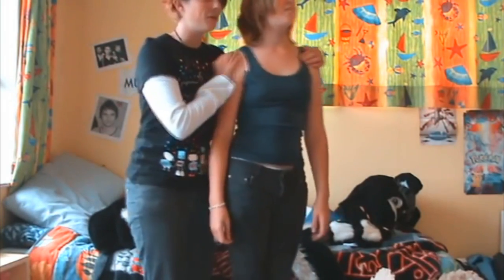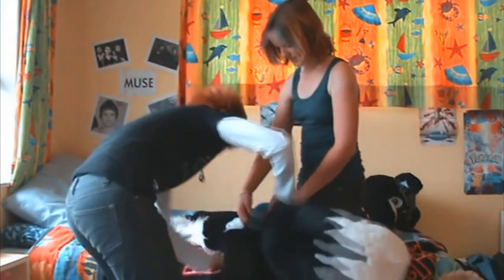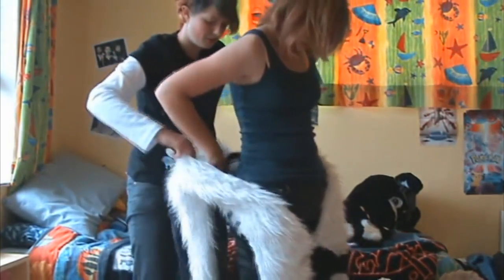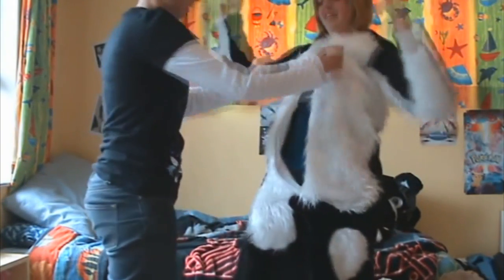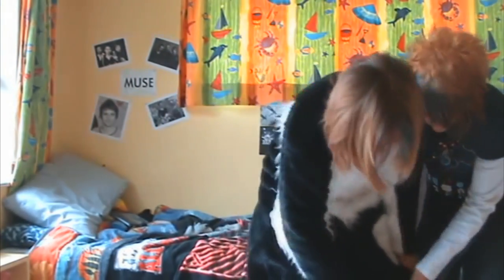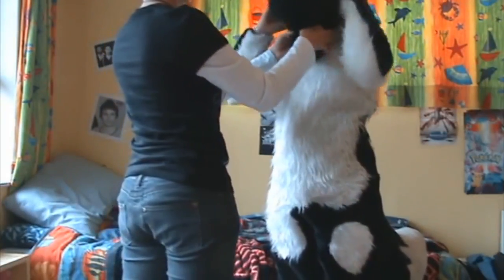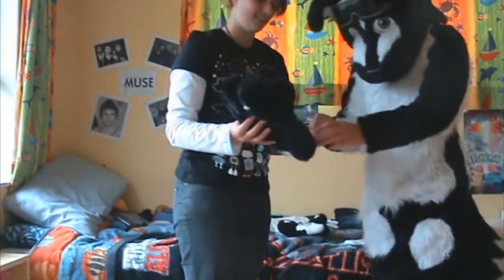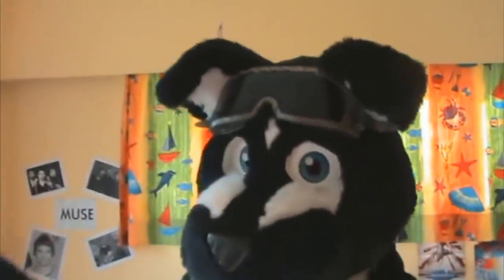BFTP ~ First Fullsuit Dress-Up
Blast From The Past! ~ First Fullsuit Dress-Up
Originally published on 15 March 2009 on my old as first YT account.

This black and white dog "Bindgy" was my first fullsuit and second fursuit ever made! He was such an improvement from my first one "Reno the wolf partial" which we shall not talk about...

Yes I made my own costume! I build them for a living and you can
for more info!

You can also find me here here and here!